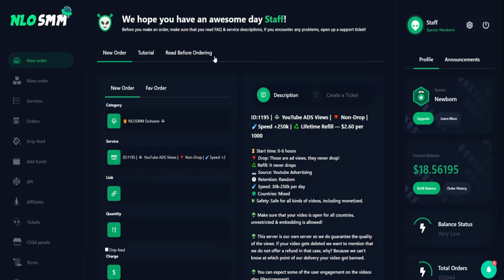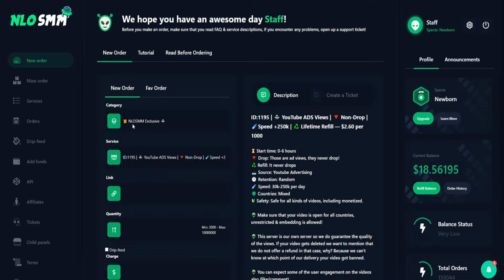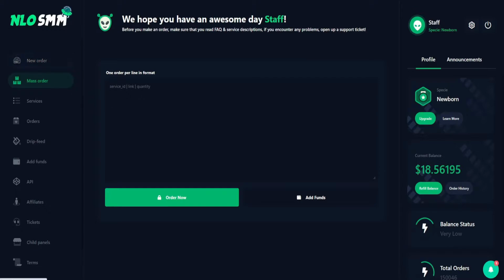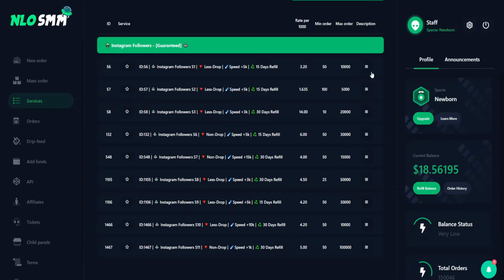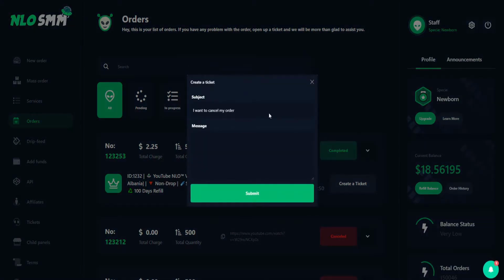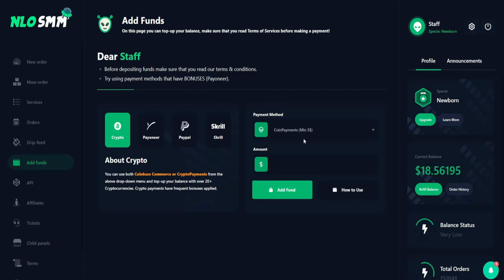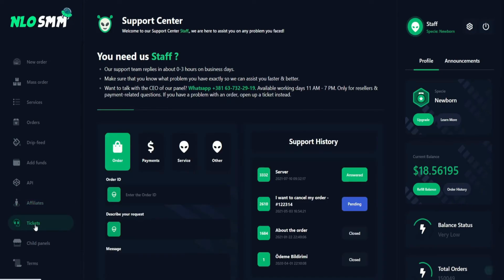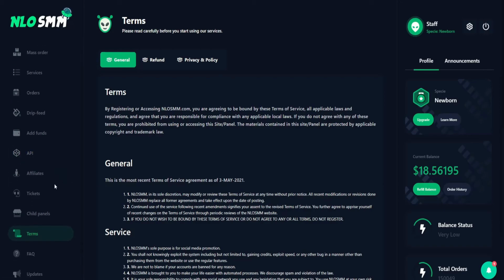#1 - How To Use NLO SMM Panel